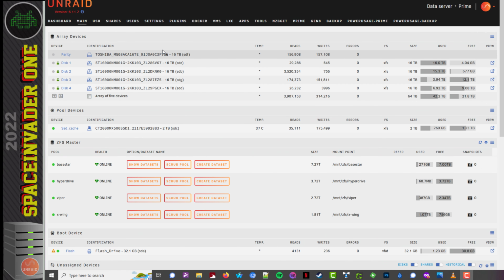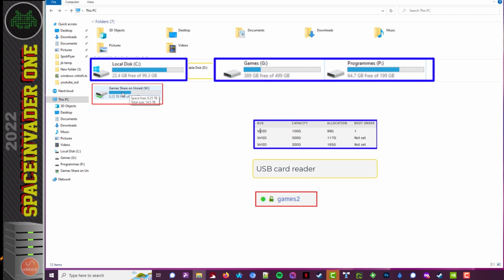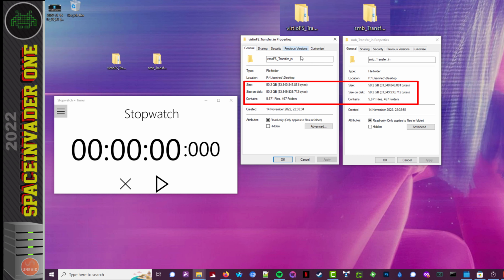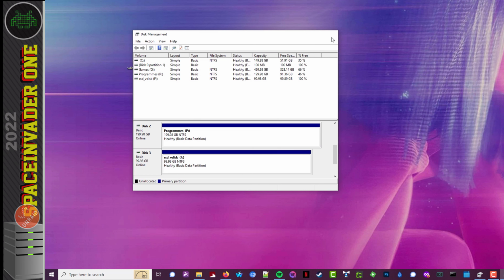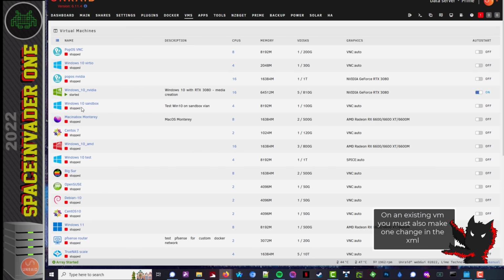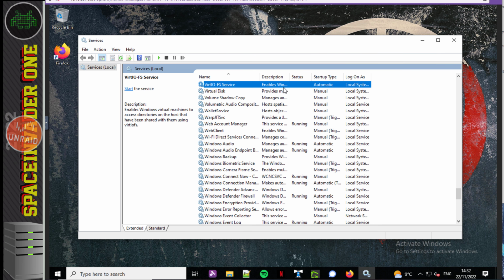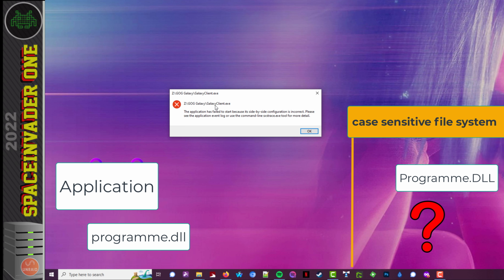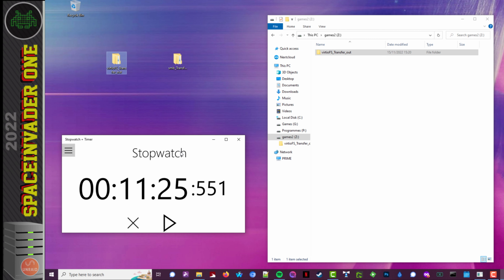virtioFS on Windows VMs - Testing and comparing - Is it ready for the Prime Time?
This video looks at virtioFS on windows vms. VirtioFS links any location on the host to the vm and on windows vms this appears as a drive.
This video tests and compares virtioFS with network shares and vdisks.